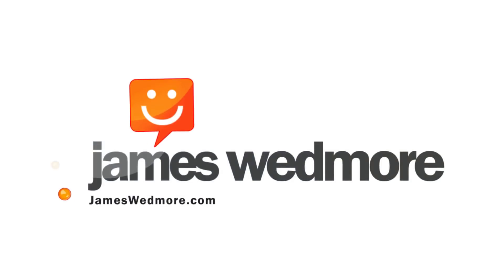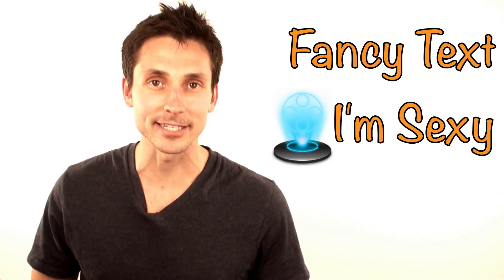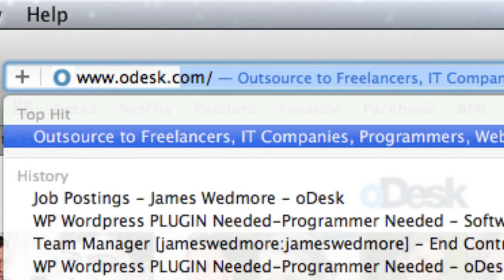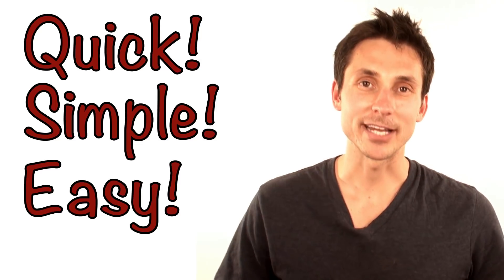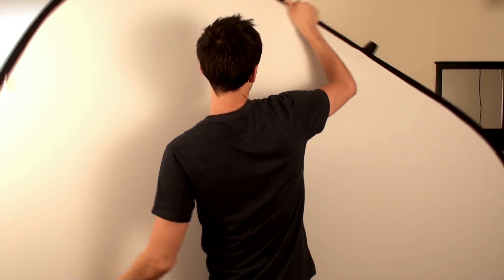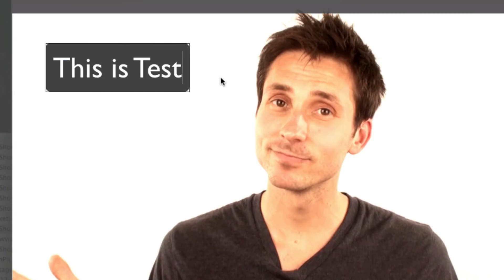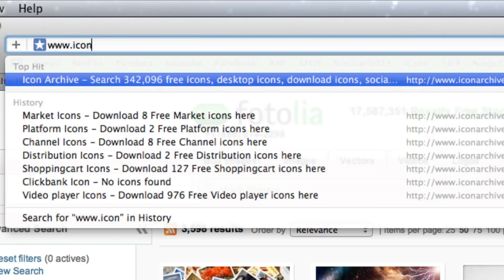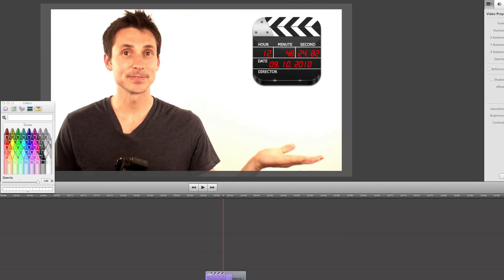Adding TEXT to video - How To do it Quick & Easy [TUTORIAL]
Want to learn about adding text to video? Watch this video then, silly!

In this video, James shows you how to add fancy text and graphics to all your future videos to improve the quality and engagement!  If you want to have a GREAT YouTube Marketing Strategy, you need GREAT Videos! Plain and Simple!

James Wedmore
Strategic Video Marketing Coach